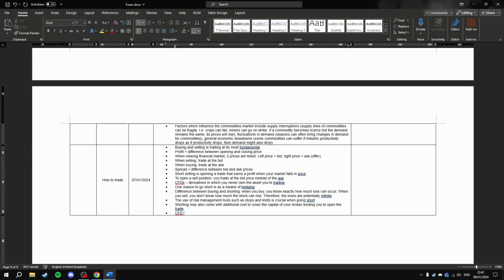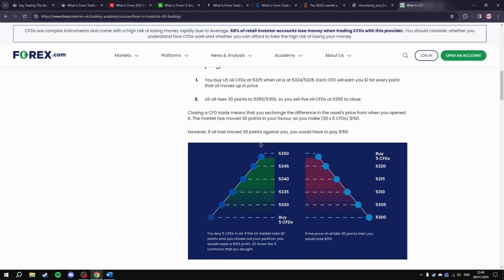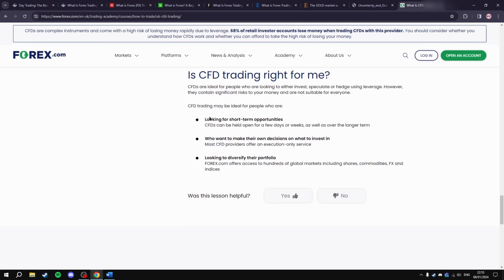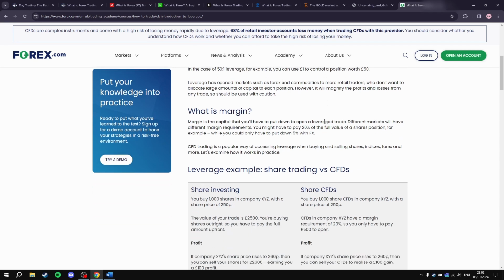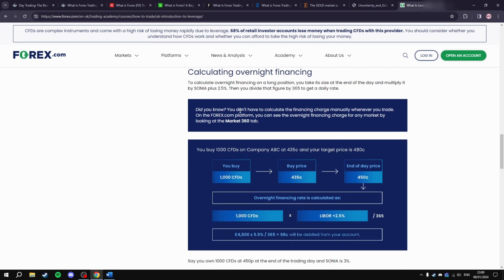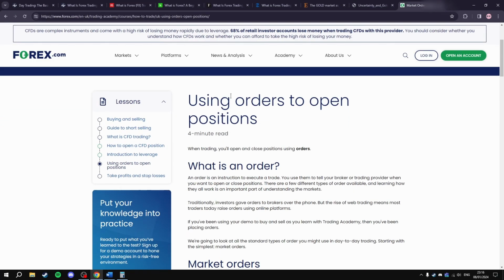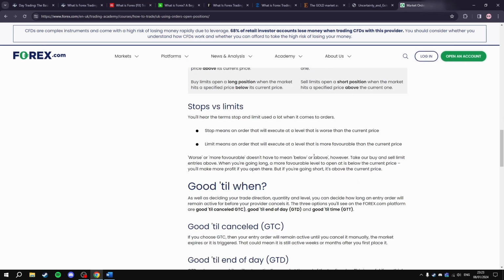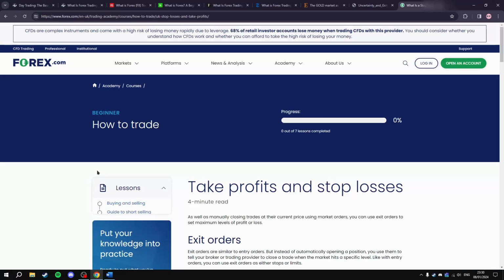Learn To Trade Forex With Me | Ep8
📚 Chapters:
0:00 Introduction
0:08 Recap of previous episode
0:23 Yapping about work
49:54 See you next vid :)